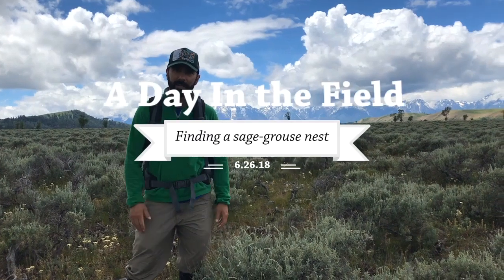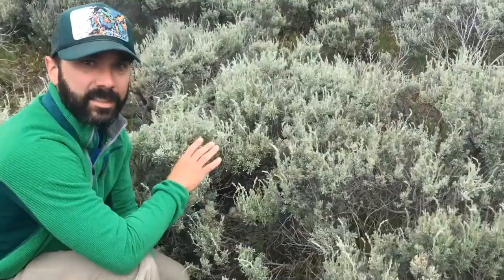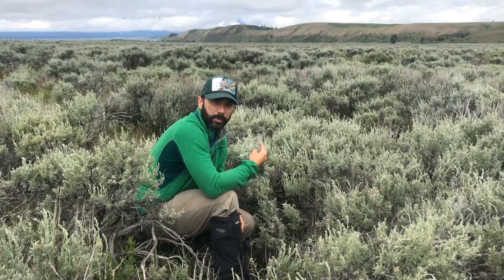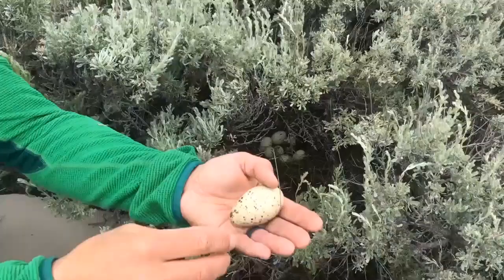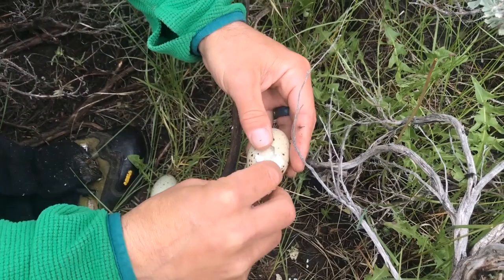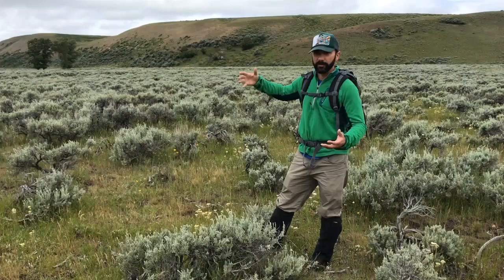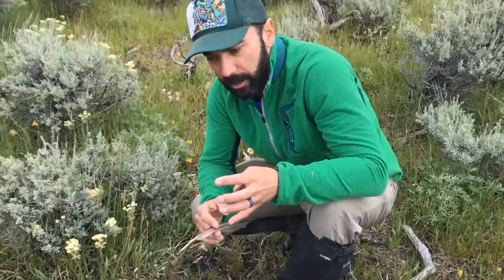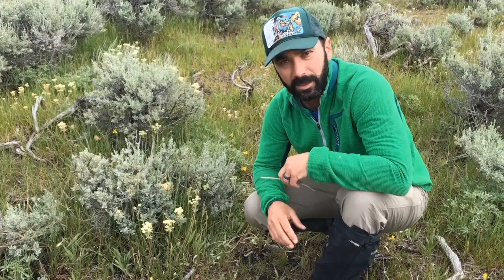Day in the Field - Grouse Eggs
Teton Raptor Center's Research Director heads out into the field to solve the mystery of abandoned grouse eggs.